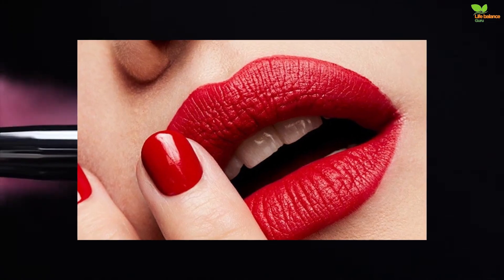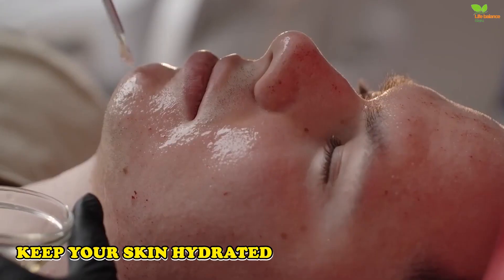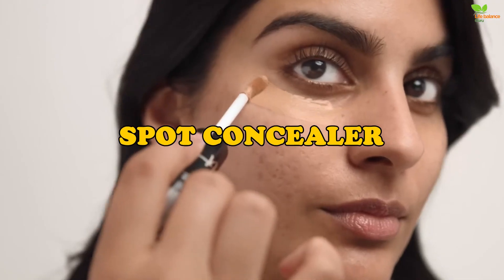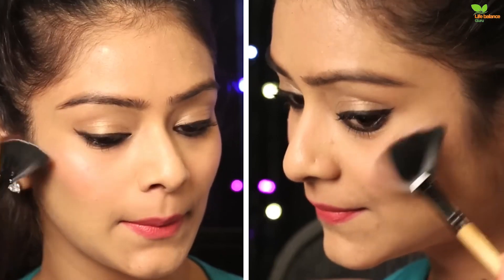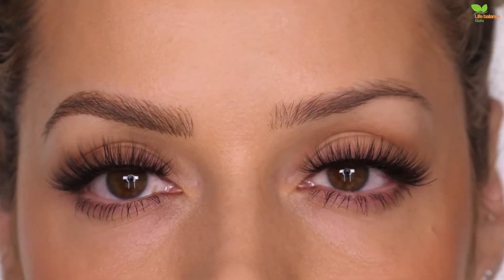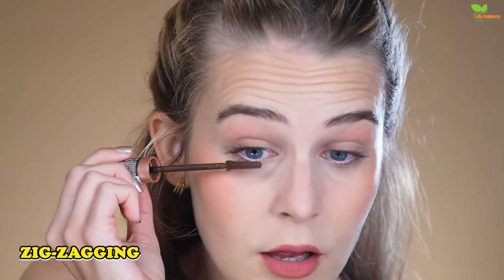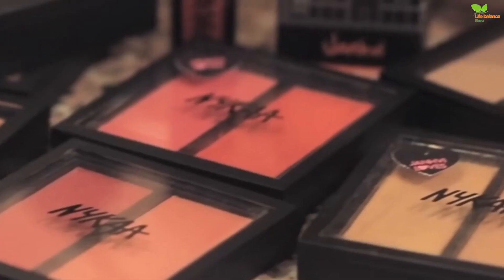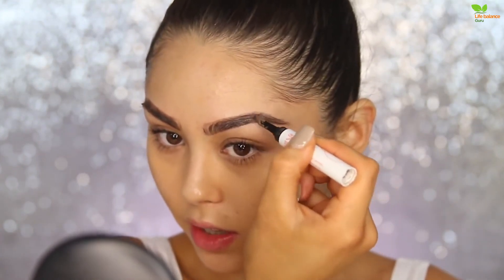Beauty in Simplicity: Natural Makeup Tutorials and Tricks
Get ready to enhance your natural beauty with these simple and easy makeup tutorials and tricks! From a natural "no-makeup" makeup look to tips for flawless skin, this video has it all. Say goodbye to complicated makeup routines and hello to effortless beauty. Watch now and discover the beauty in simplicity.

Whether you're a makeup enthusiast or a beginner, this tutorial is designed for everyone who believes in the power of embracing your natural beauty. Hit play, and let's celebrate the art of simplicity together!